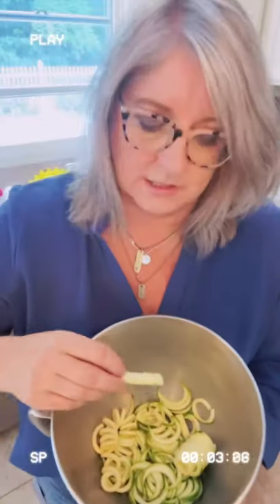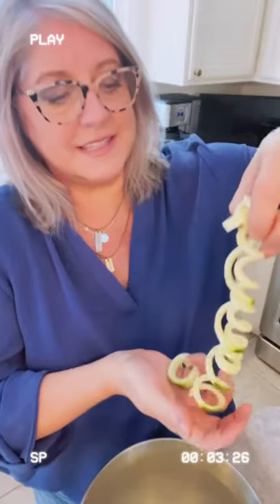Zoodles Cooking Show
Trying to turn zucchini into pasta takes an expert cooking show host!